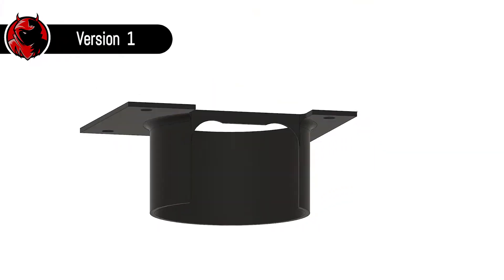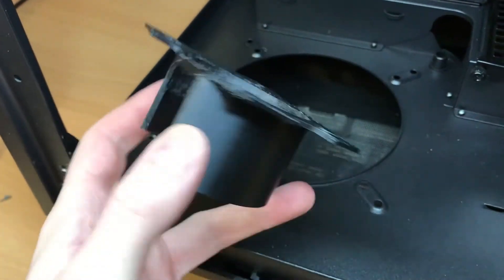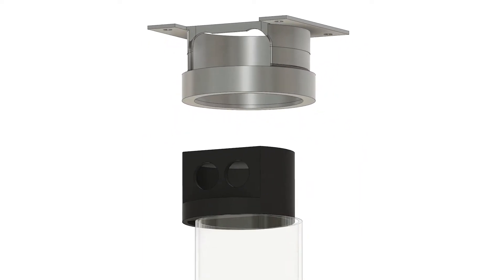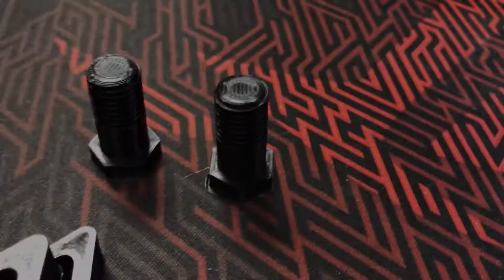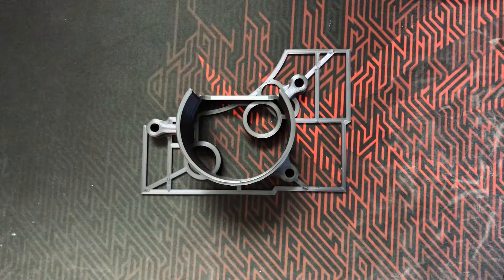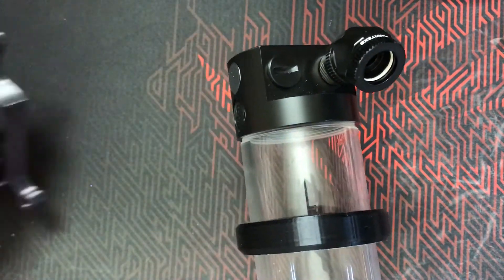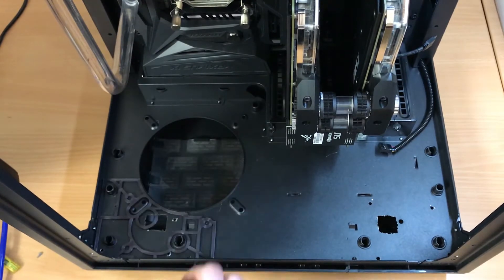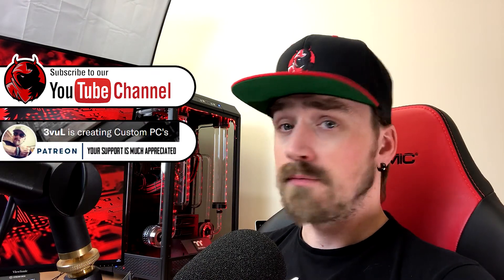T900 Reservoir Brackets - How it's made.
Hey boys and girls. This video is about the T900 reservoir brackets and the process how I made them.